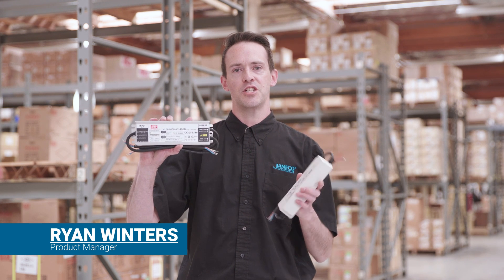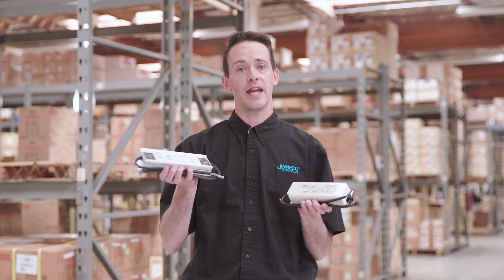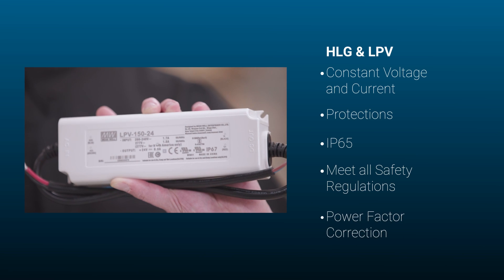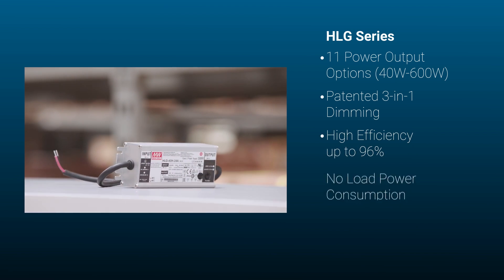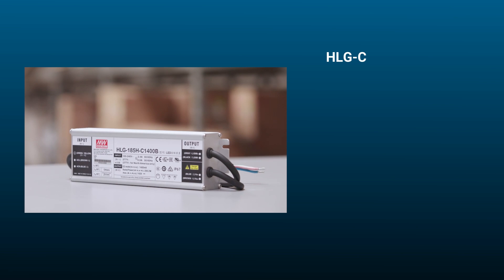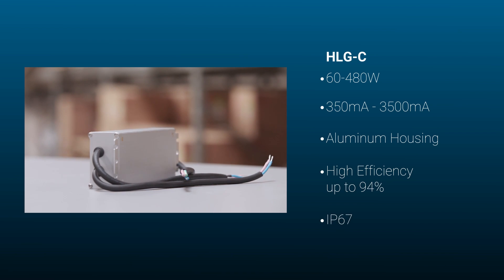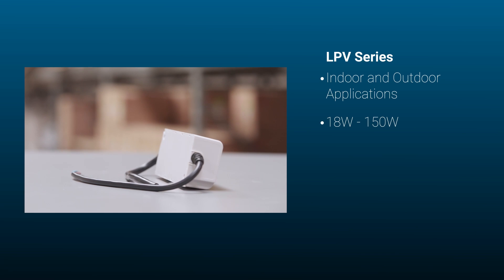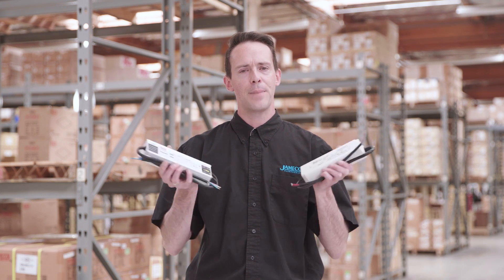MEAN WELL LED Power Solutions - HLG & LPV Series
MEAN WELL HLG and LPV series are two highly reliable and flexible power solutions. They are suitable for high-end lighting systems for indoor and outdoor applications.  Common applications for LED lights can be found in parking lots, warehouses, and greenhouses.